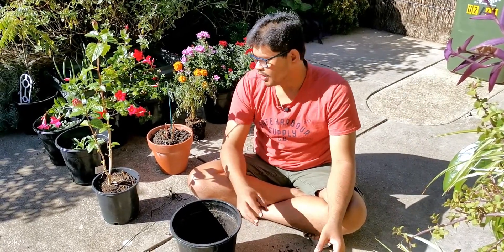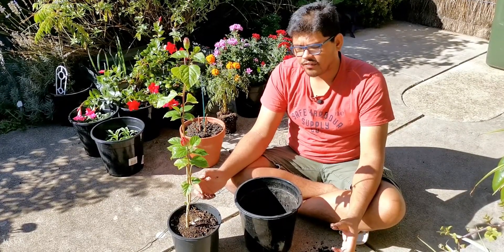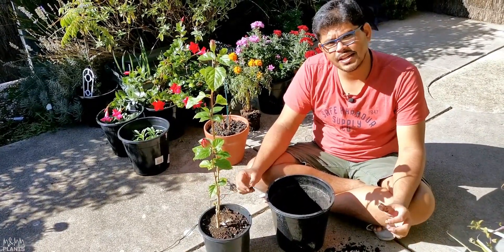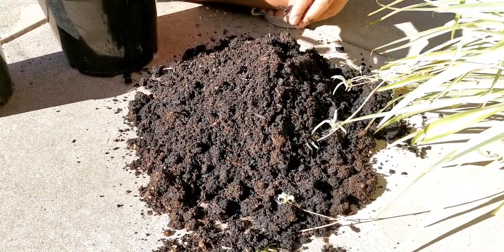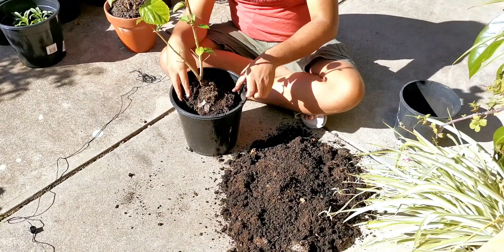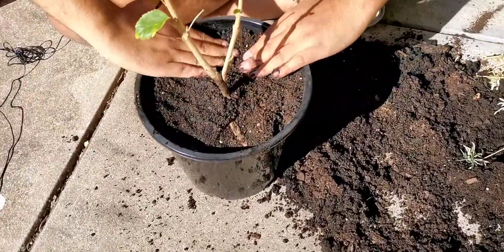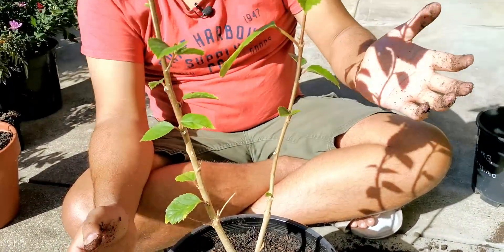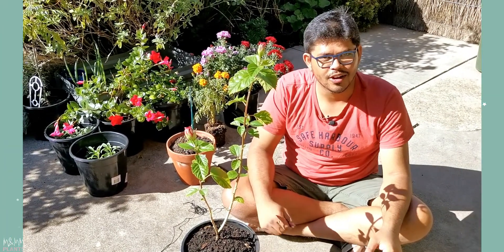Repotting Tips! Things to Keep in Mind While Repotting the Plants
In this video, I have repotted my hibiscus plant to a bigger pot. Do watch the entire video as I have shared the logic behind repotting a plant, the importance of repotting a plant, and the benefits as well.